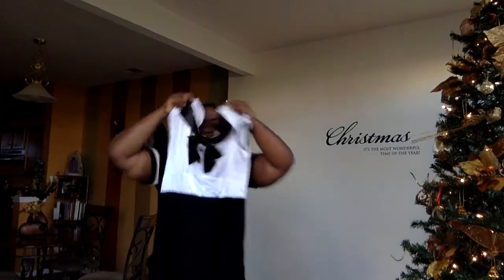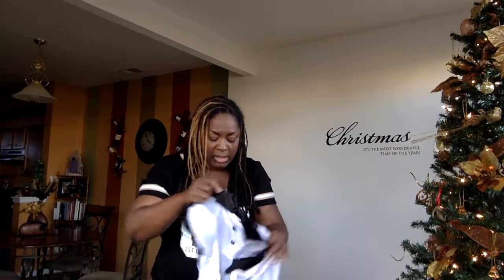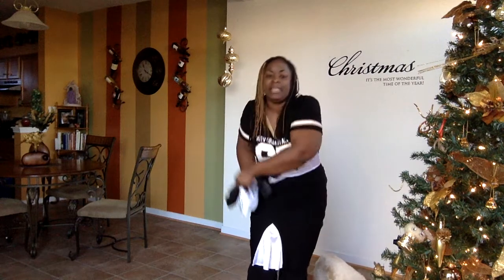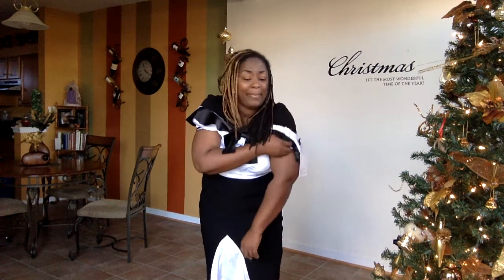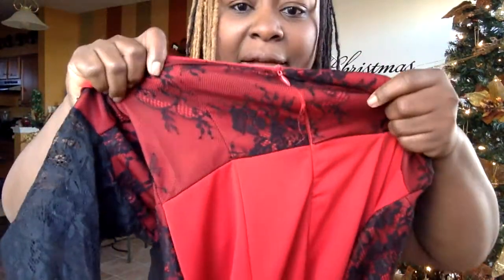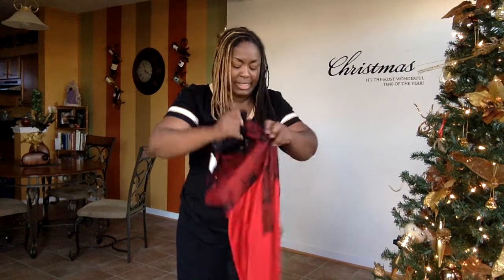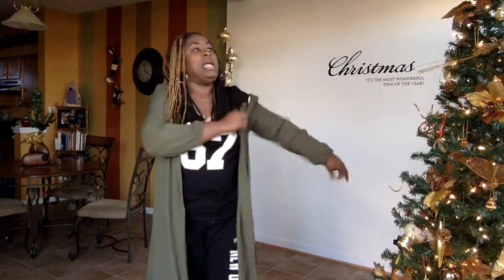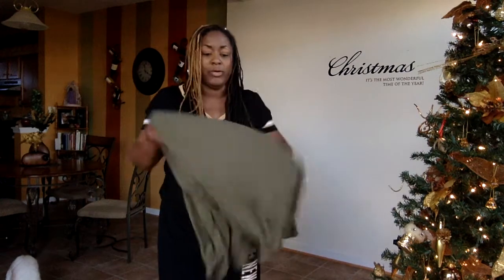Buyers Beware Part II: Say No To The Dress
Even if you order clothes from Amazon or Ebay watch the companies that are sending clothes through those sites. Read every review before you buy and check the size chart.  Better yet buy Local or Nationally to support small business and Creatives!